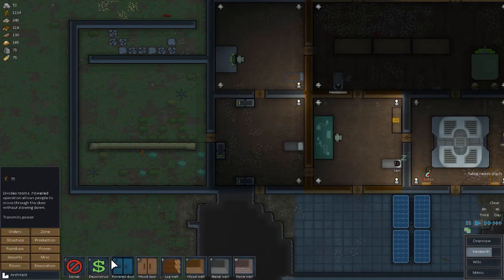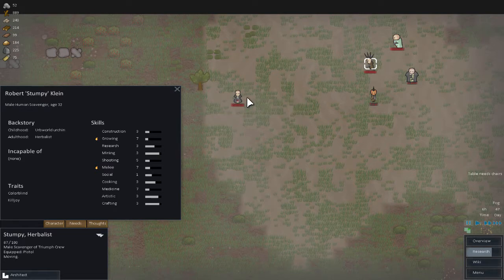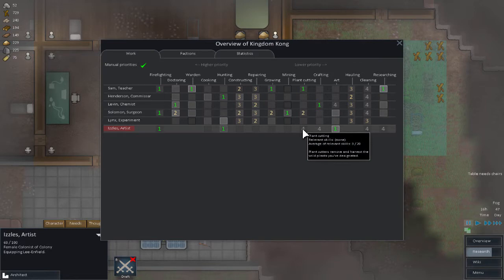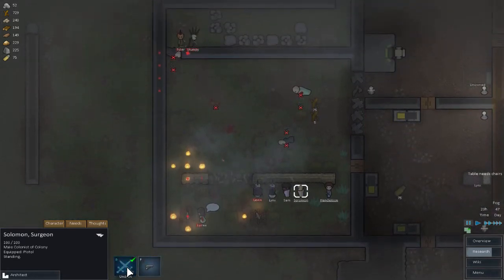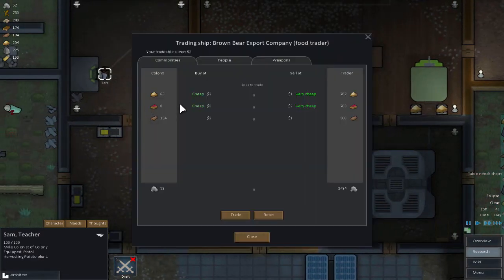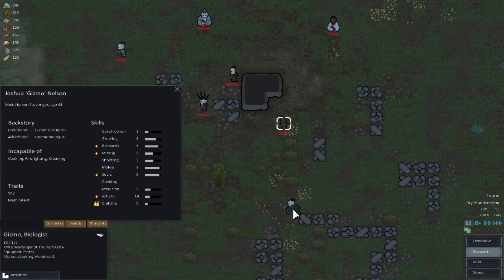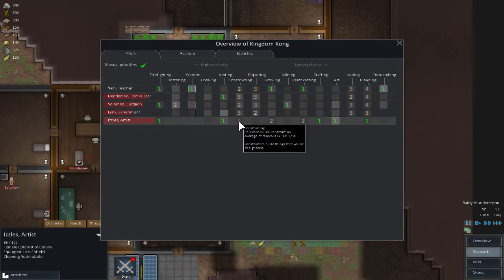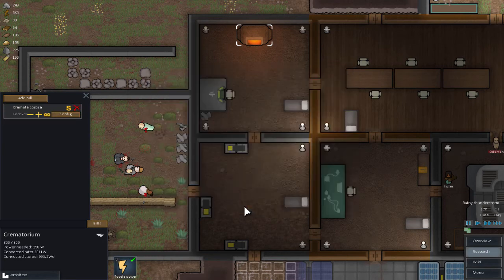Let's Play - RimWorld [Part 67] Alpha 4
Our colony is starting to become quite wealthy. Only problem is, the wealthier we get, the stronger the enemy attack forces become!